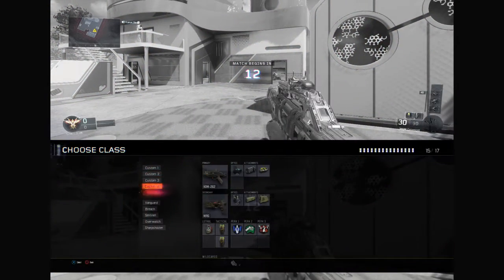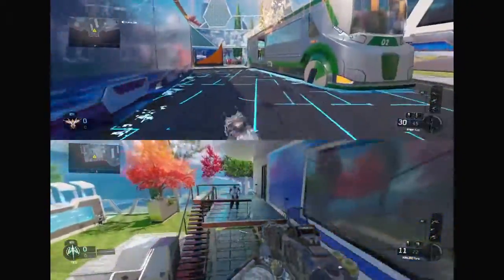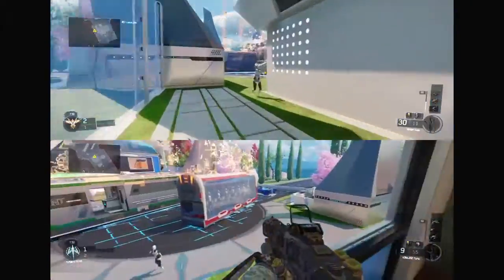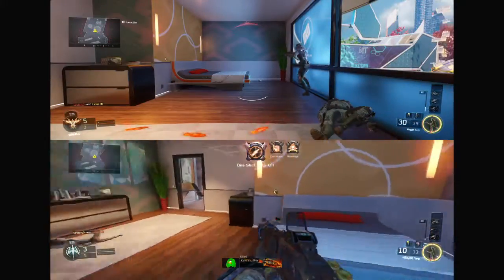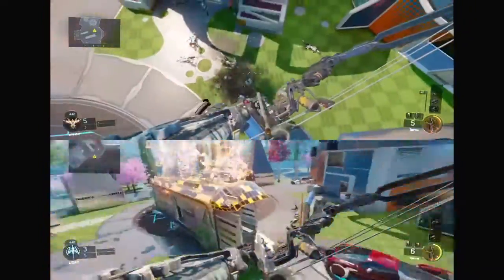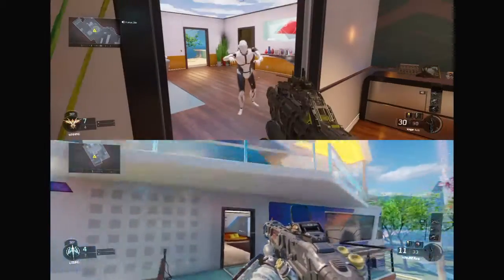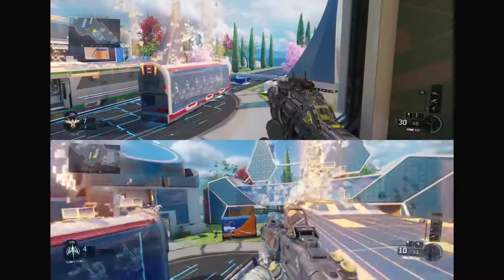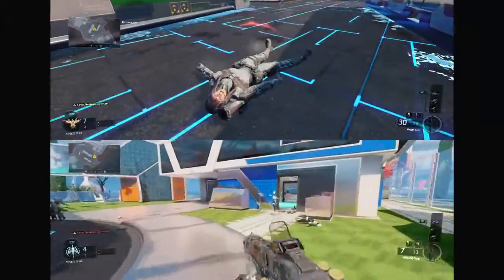Black ops III easter egg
Whats up guys Kansas Elite back with a great video of the new easter egg on on Black ops 3 nuk3town.

Kansas Elite out